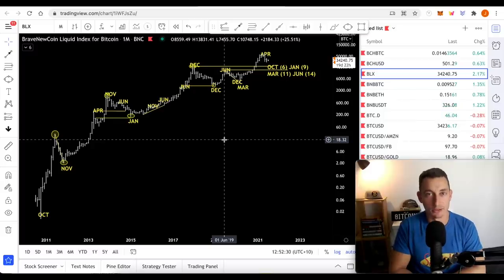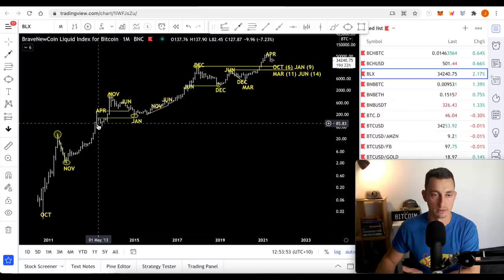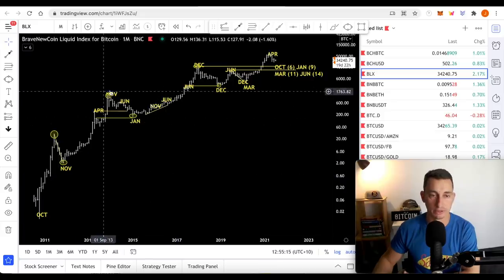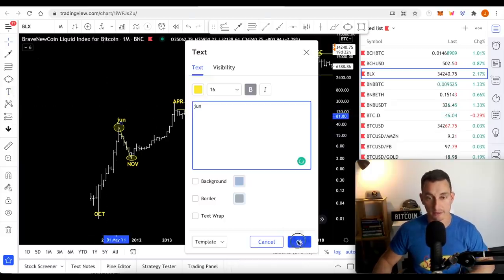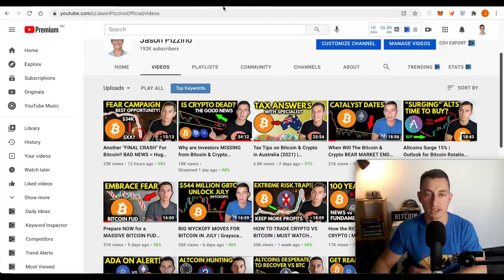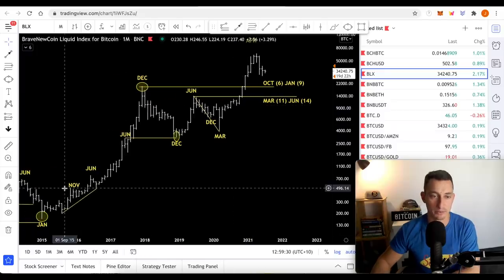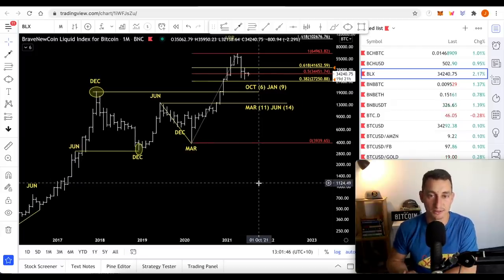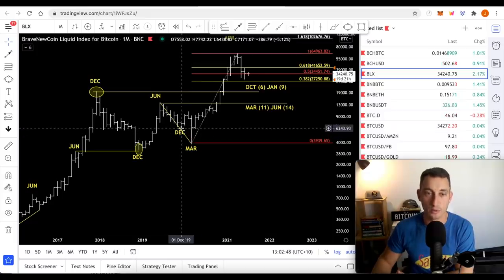BITCOIN MARKET CYCLE TOPS & BOTTOMS | When Does Bitcoin & Crypto Bottom?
When is it most likely for Bitcoin and cryptocurrency to put in a low this market cycle? In this video, we cover the most common months and time frames for Bitcoin to put in a low for better entry points.

☆ Quick Links ☆

Ticker: TIA
TIA Pool ID for Delegation:
ad3b67e040364beca62714b81b3c22a12de0f6f820da9ce55f1ce137

💰 Buy, Sell & Earn Interest on Your Crypto 💰

jason pizzino, how to buy bitcoin, bitcoin news, best cryptocurrency exchange in Australia, best bitcoin exchange, crypto technical analysis, best altcoins to buy, buy ethereum, bitcoin price prediction, ethereum price prediction, buy crypto australia, buy cardano, 10x altcoin gems, Cardano price prediction, bitcoin crash, crypto news, ethereum news,